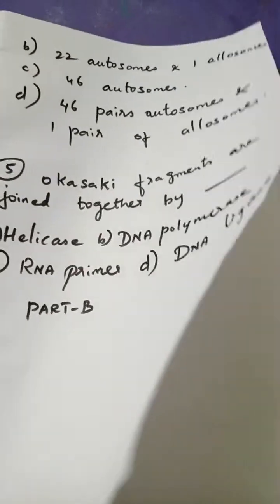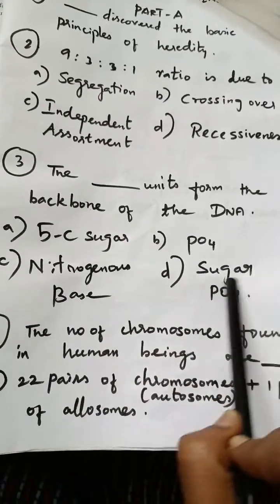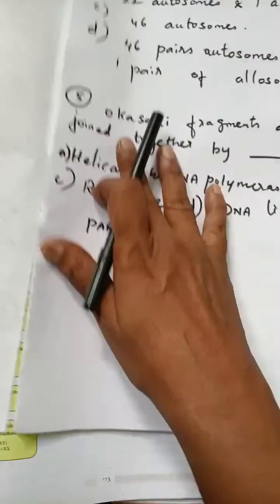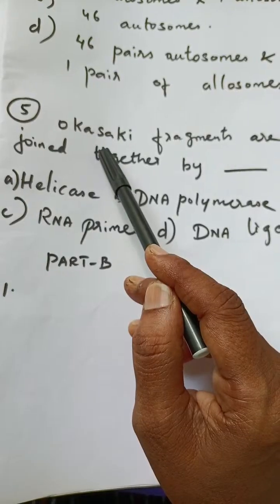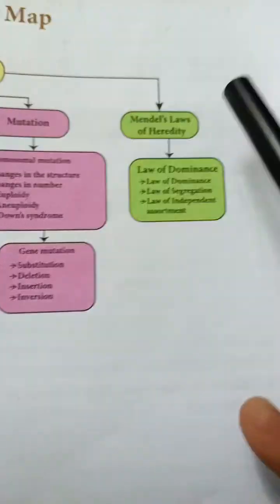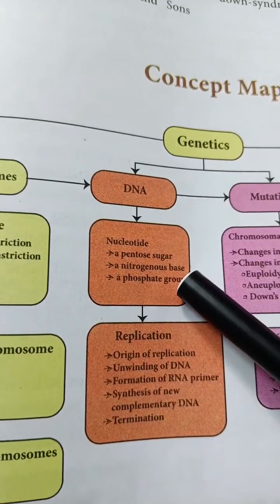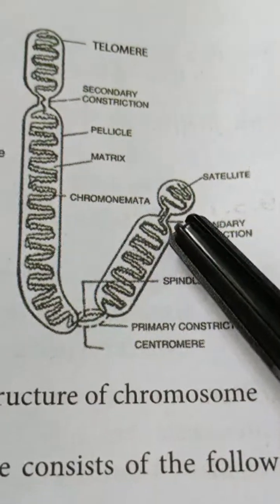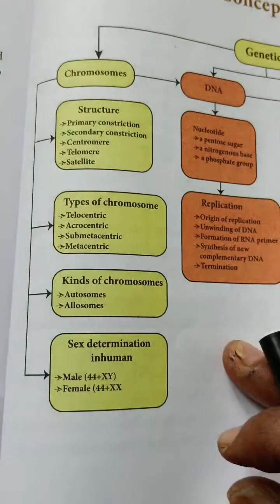CLASS 10 GENETICS TEST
Genetics
Genetics is the study of heredity, genes, and variation. It explores how traits are inherited from one generation to the next and how genetic information is encoded, transmitted, and expressed.

*Key Concepts:*
1. *DNA (Deoxyribonucleic acid)*: The molecule that contains genetic instructions.
2. *Genes*: Units of heredity that carry information from one generation to the next.
3. *Chromosomes*: Thread-like structures that carry genes.
4. *Genotype*: An organism's genetic makeup.
5. *Phenotype*: The physical traits expressed by an organism.

*Applications:*
1. *Medical genetics*: Understanding genetic disorders and developing treatments.
2. *Agriculture*: Genetic engineering and breeding for improved crop yields and disease resistance.
3. *Forensic science*: DNA analysis for crime solving and identification.

*Importance:*
Genetics helps us understand:

1. *Inheritance patterns*: How traits are passed down through generations.
2. *Genetic variation*: The diversity of genetic traits within populations.
3. *Evolution*: The role of genetics in the evolution of species.